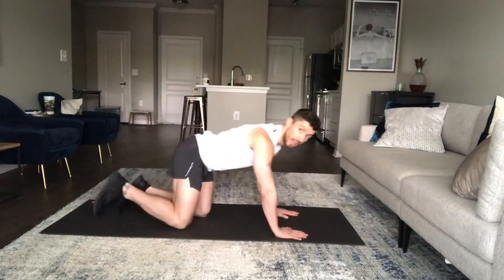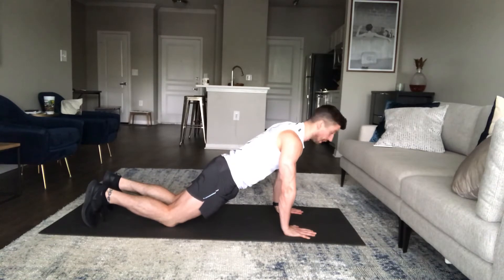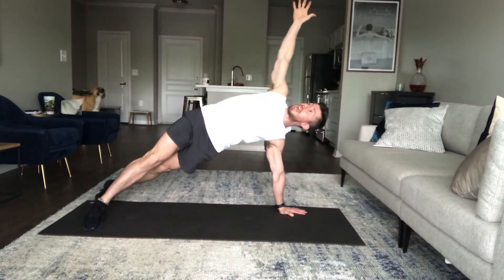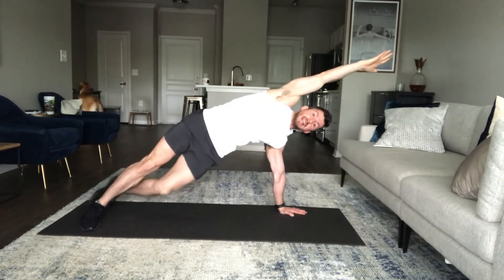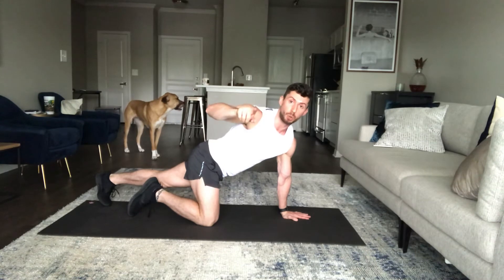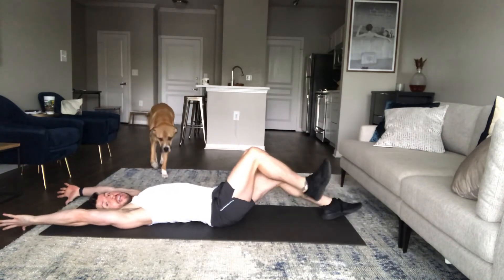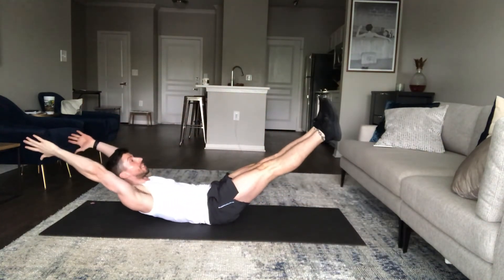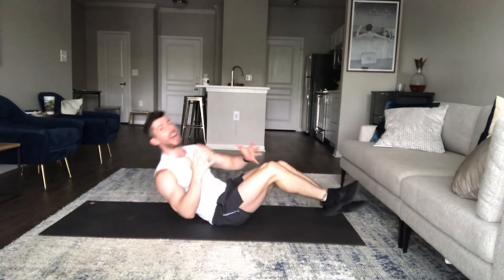10 Minute Core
Perform each exercise for the prescribed time, rest for 60 seconds, repeat set one more time.

• Equipment:
Your body
Mat

•Exercises:
1️⃣ Plank:
60 seconds
2️⃣ Right Side Plank Thread/Side Plank Crunch:
30 seconds for each (1 minute total)
3️⃣ Left Side Plank Thread/Side Plank Crunch:
30 seconds for each (1 minute total)
4️⃣ Hollow Hold:
60 seconds